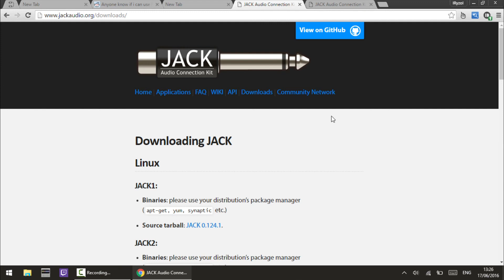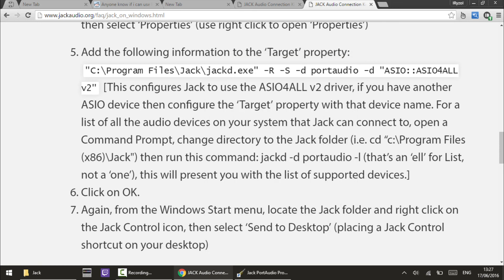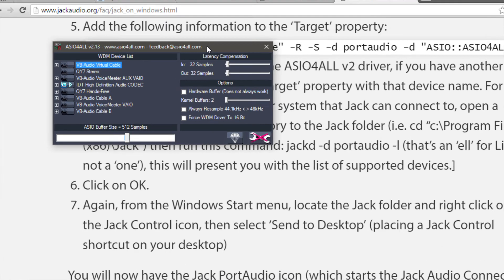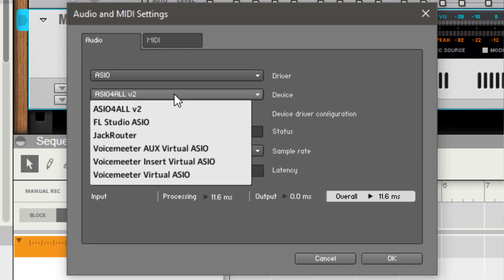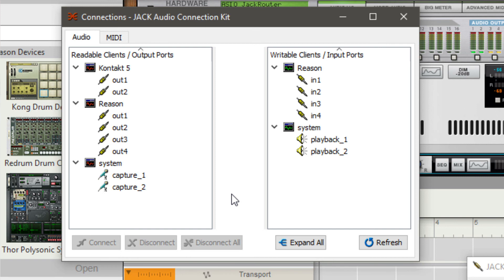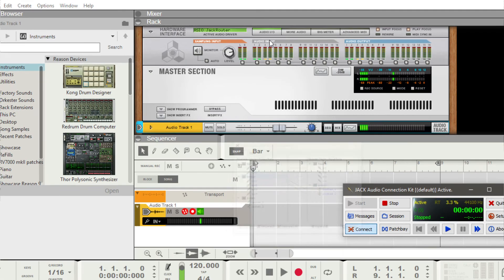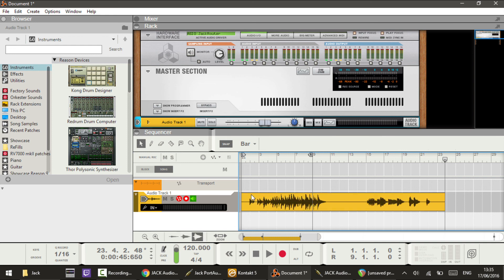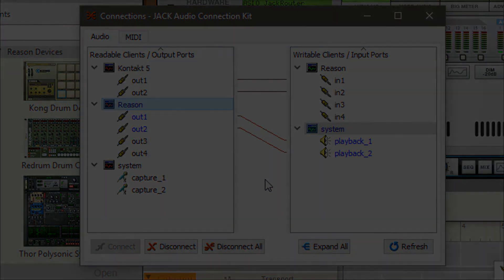How to use JACK Audio to Connect Kompakt to Reason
JACK Audio can be used to connect Kompakt and other VST synths to Reason, as well as using other VST hosts like Amplitube within Reason.

**To set up JACK PortAudio with your ASIO Driver**

Right-click Jack PortAudio, select 'Properties' and add the following information to the ‘Target’ property:
"C:\Program Files\Jack\jackd.exe" -R -S -d portaudio -d "ASIO::ASIO4ALL v2"
[This configures Jack to use the ASIO4ALL v2 driver, if you have another ASIO device then configure the ‘Target’ property with that device name. For a list of all the audio devices on your system that Jack can connect to, open a Command Prompt, change directory to the Jack folder (i.e. cd “c:\Program Files (x86)\Jack") then run this command: jackd -d portaudio -l (that’s an ‘ell’ for List, not a ‘one’), this will present you with the list of supported devices.]